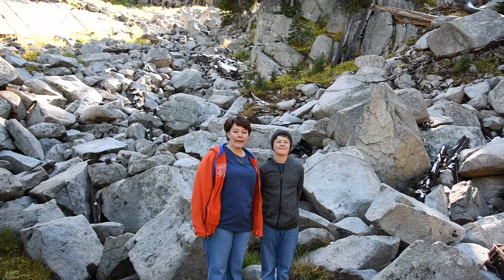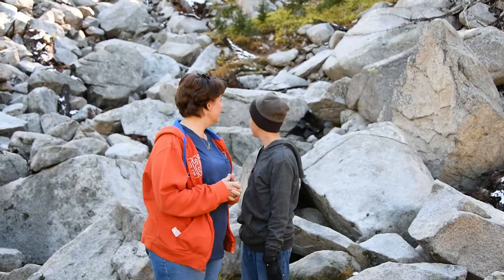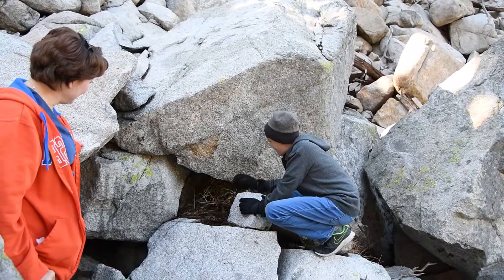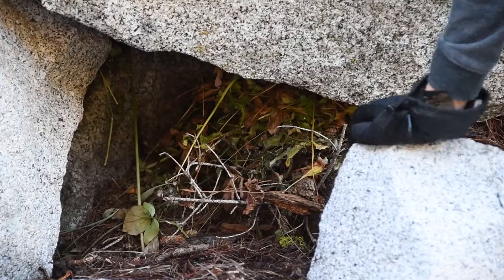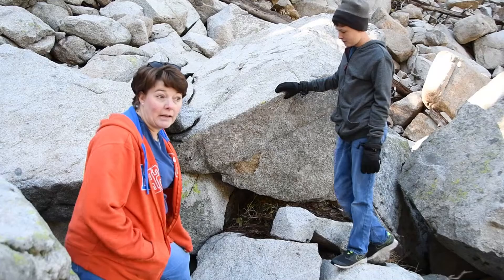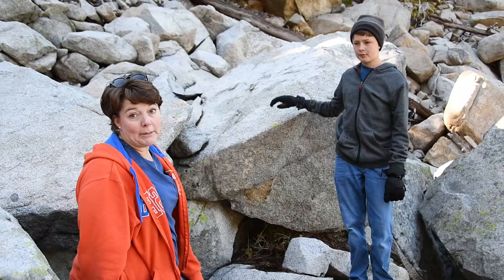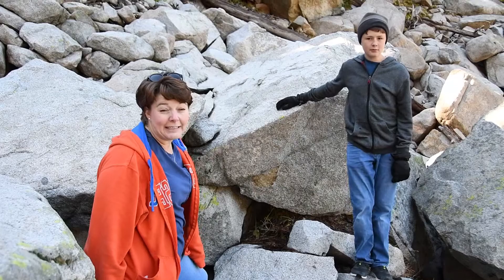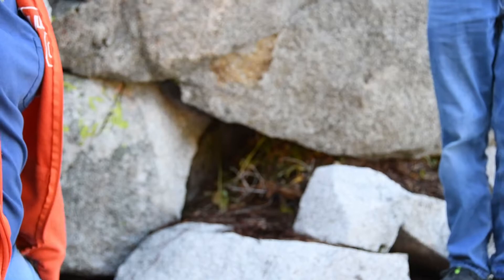Animal Tracking for Kids | Pika Haystack | 1 of video of 2 pika series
We demonstrate how to identify American Pika signs. Come with us to explore the habitat of the American Pika. This is one episode of a two episode pika series.

Bear photo purchased from Shutterstock